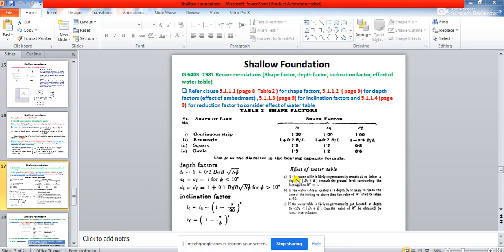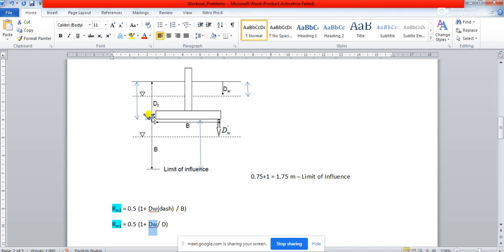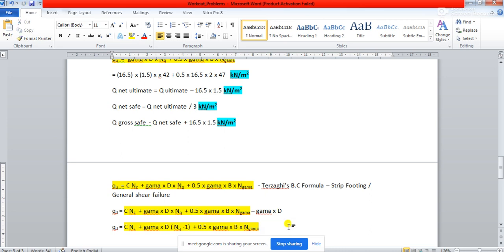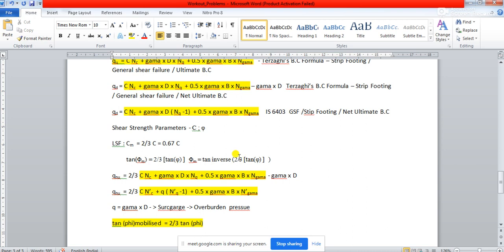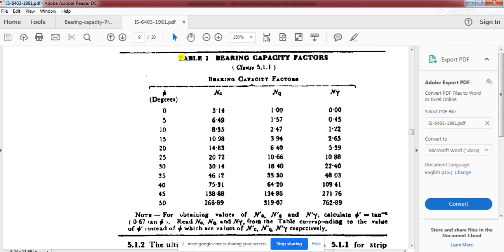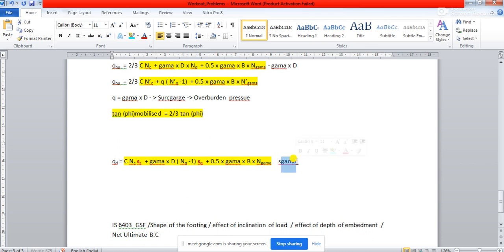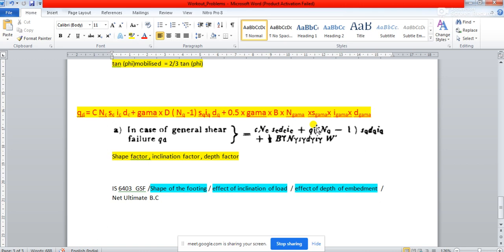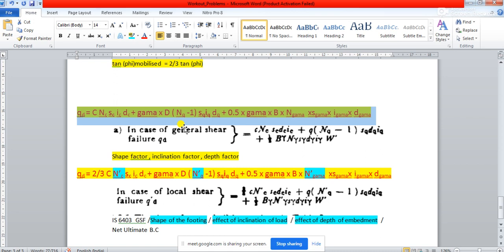08 17 Foundation